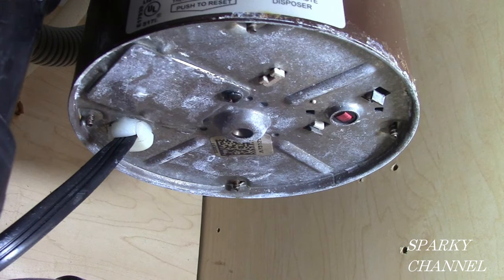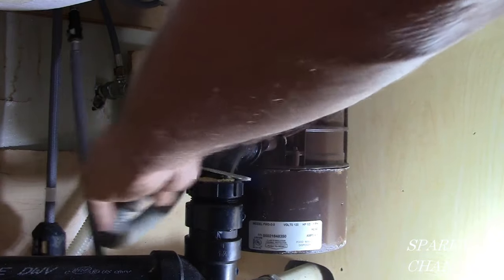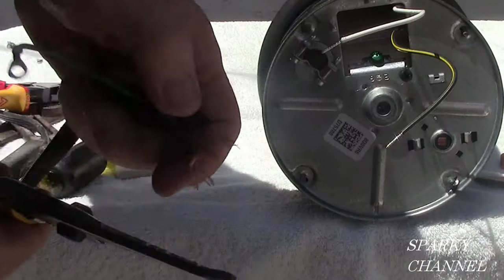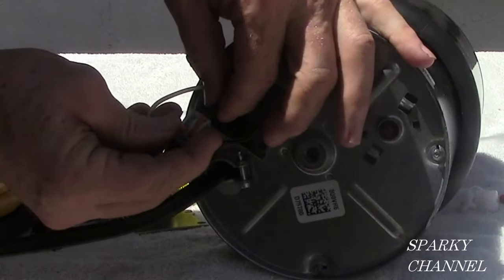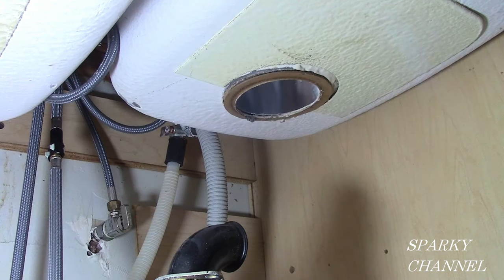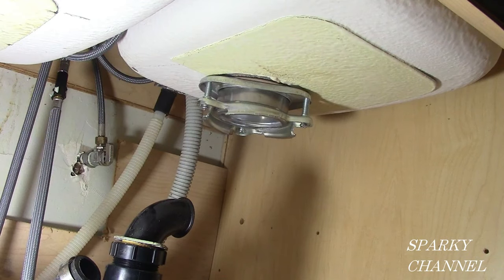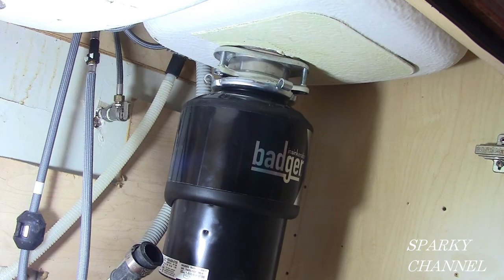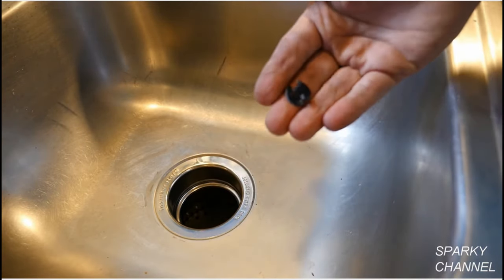How to Install an Insinkerator Badger Garbage Disposal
InSinkErator 79024-ISE Garbage Disposal, Badger 1 HP Continuous Feed, Black: Amazon

InSinkErator Garbage Disposal, Badger 5XP, 3/4 HP Continuous Feed: Amazon

InSinkErator Garbage Disposal with Cord, Badger 5XP, 3/4 HP Continuous Feed: Amazon

InSinkErator Garbage Disposal, Badger 5, 1/2 HP Continuous Feed: Amazon

InSinkErator Garbage Disposal, Badger 1, 1/3 HP Continuous Feed: Amazon

InSinkErator Garbage Disposal, Evolution Compact, 3/4 HP Continuous Feed: Amazon

InSinkErator PRO1100XL Pro Series 1.1 HP Food Waste Garbage Disposal with Evolution Series Technology: Amazon

InSinkErator PRO880LT Pro Series 7/8 HP Food Waste Disposal with Evolution Series Technology: Amazon

InSinkErator Evolution Septic Assist 3/4 HP Household Garbage Disposal: Amazon

InSinkErator Garbage Disposal Power Cord Kit, CRD-00: Amazon

InSinkErator STP-SS Sink Stopper for Garbage Disposals, Stainless Steel: Amazon

25101 Oatey Plumber Putty, Regular, Tan, 14 oz.: Amazon

KOHLER K-9110-BN Air Gap Body with Cover, Vibrant Brushed Nickel: Amazon

Moen 105895BL Air Gap with Matching Escutcheon, Matte Black: Amazon

Westbrass Air Gap Kit with Skirted Brass Cap, Stainless Steel, D200-1-20: Amazon

Screwdriver and Nut Driver 11-in-1 Multi Tool, Industrial Strength Bits, Cushion Grip Handle Klein Tools 32500: Amazon

Milwaukee 11-in-1 Multi-Tip Screwdriver with ECX Driver Bits.: Amazon

MILWAUKEE ELEC TOOL 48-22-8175 Bucket Organizer Wrap: Amazon

RIDGID 23498 Model RC-1625 Ratcheting Plastic Pipe and Tubing Cutter, 1/8-inch to 1-5/8-inch Pipe Cutter: Amazon

S&T INC. 512401 Plastic Under Sink Mat Shelf Liner, Non-Adhesive and Waterproof Cut to Fit for Kitchen and Bathroom, 24 Inch x 48 Inch, Charcoal: Amazon